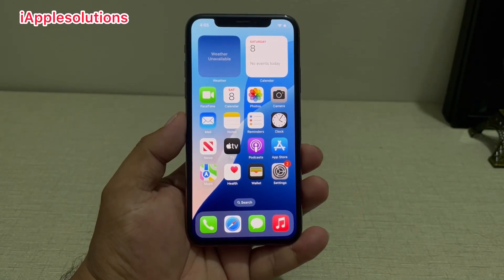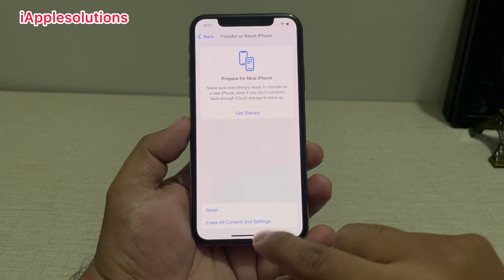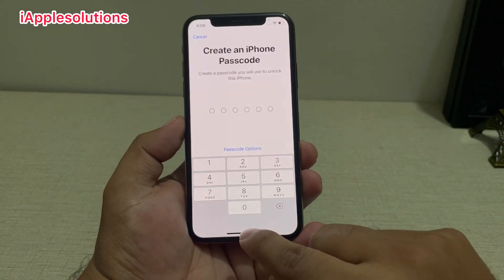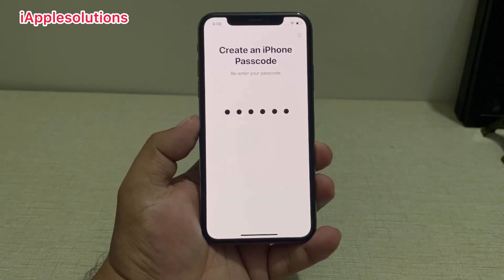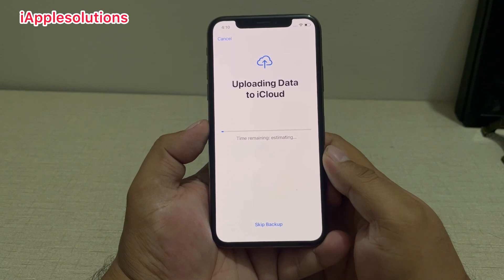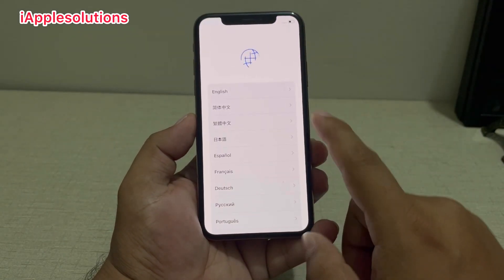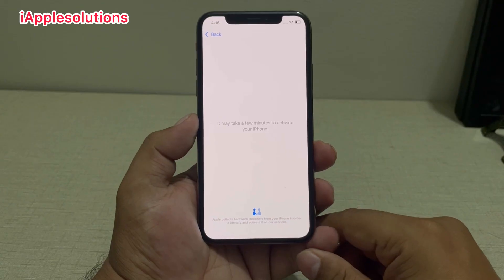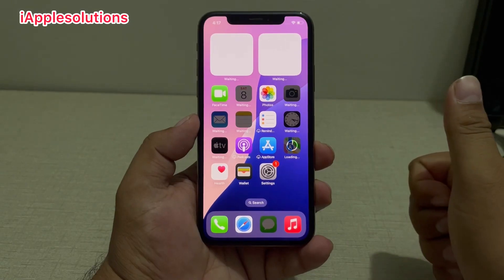How To Factory Reset/Erase Any iPhone/iPad/iPod iF Forgot Apple iD Password Without iTunes/Pc/3utool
How To Unlock iPhone Without Password Or Face iD (2025)

How To Unlock Any iPhone Forgot Password Without Apple iD. ! No Data Losing ! Latest 2025

How To Unlock iPhone Password Without Apple iD ! Latest 2025 Method

Hard Reset Passcode Locked iPhone 5/6/7/8/X/11/12/13/14/15 Series ! Remove Passcode ! Unlock iPhone

Open Your Locked iPhone in Just 2 Minutes – Solve the Passcode Problem!

Unlock Your iPhonePasscode Without Data Loss | Easy Method For 2025

How To Factory Reset iPhone 4/5/6/7/8/X Seires Without Apple iD Password 2025

How To Unlock iPhone iF Forgot Password iPhone 6 iPhone 6s iPhone 6s Plus iPhone 6 Plus

How To Unlock iPhone Without Resetting Phone (2025)

How To Open iPhone Forgot Passcode Without Apple iD ! Unlock All Passcode Locked iPhone Easy 2025